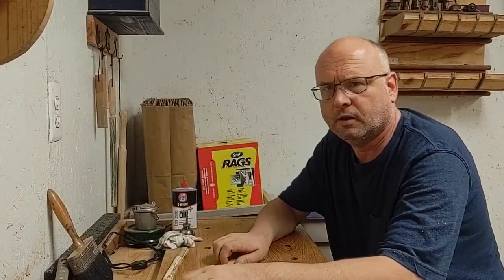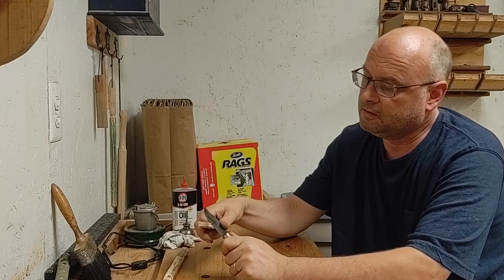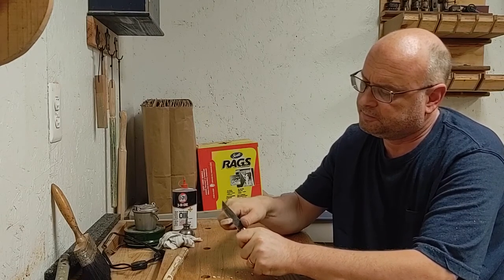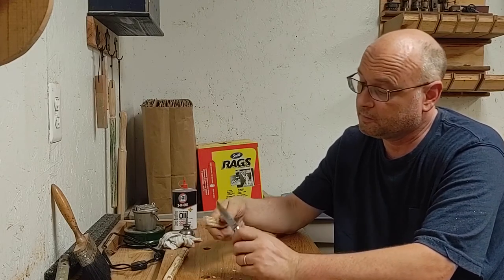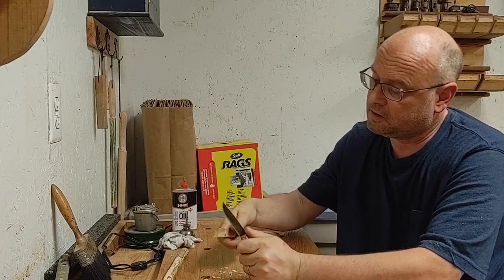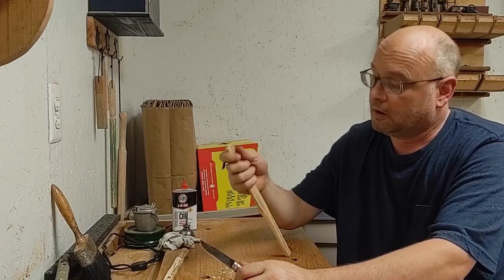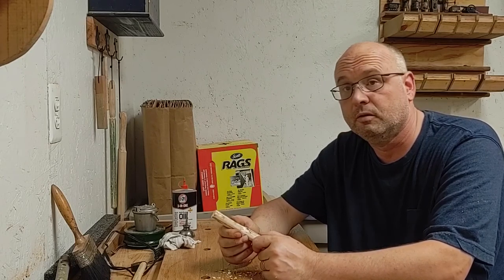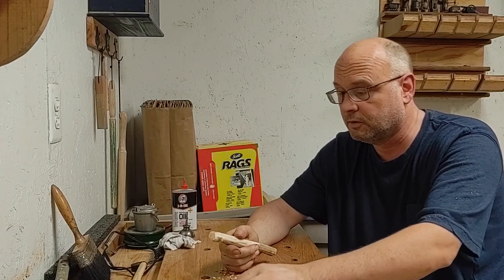Pocket Knife Crosscut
Continuing with techniques to explore how wood works with only using a pocket knife.

Small antique oil cans can be found in antique stores, eBay, flea markets and in your Grandfathers garage. Look in sewing machine kits as well, the ones that came with sewing machines work great.

Take your time and pay attention to how the wood is responding by going in different directions of the grain with your pocket knife. This provides a fundamental understanding of woodworking.